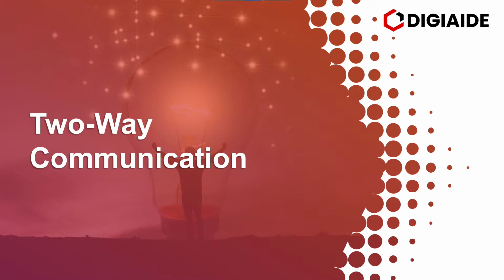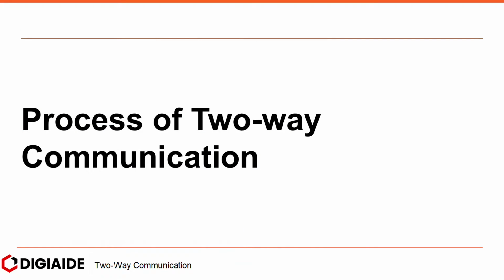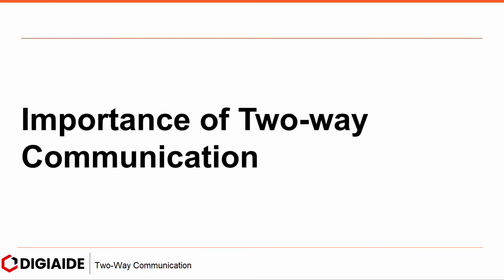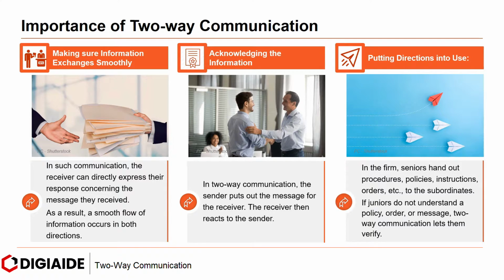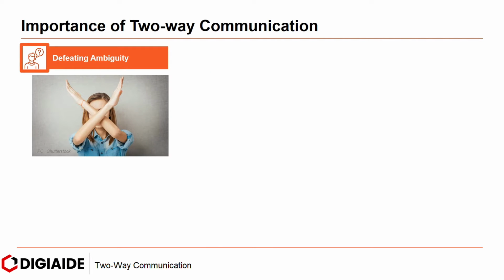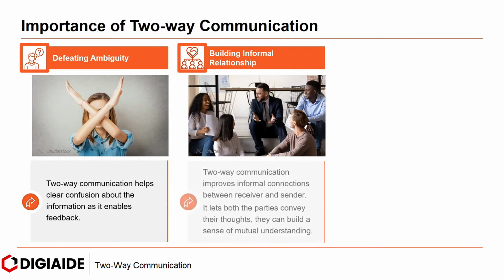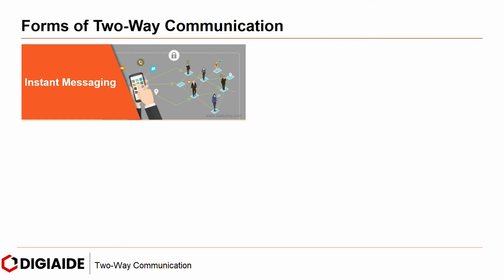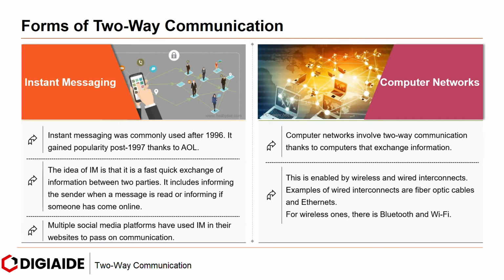What is Two Way Communication? Process, Importance and Forms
The type of communication where the two sides involved transfer information is called two-way communication.

It is also called interpersonal communication. In-person and over-the-phone discussions are illustrations of two-way communication.
If written down, two-way transmission takes place when the receiver gets the message and then sends feedback.

Process of Two-way Communication

Two-way communication needs feedback that goes from the receiver to the sender.  This alerts the sender that the message has been correctly received by the receiver.

Communication is delivered such that the receiver and sender can hear each other out; the signals then collect information for the response.
One party sends the message. This means they deliver the information to the other party through email, in person, telephone, etc. At the other end is the receiver.

Importance of Two-way Communication

1. Making sure Information Exchanges Smoothly
In such communication, the receiver can directly express their response concerning the message they received. As a result, a smooth flow of information occurs in both directions.

2. Acknowledging the Information
In two-way communication, the sender puts out the message for the receiver. The receiver then reacts to the sender.

3. Putting Directions into Use
In the firm, seniors hand out procedures, policies, instructions, orders, etc., to the subordinates. If juniors do not understand a policy, order, or message, two-way communication lets them verify.

4. Encouraging Feedback from Workers
To embolden the firm's policies and plans, seniors should ask for feedback from juniors.

5. Increasing Job Satisfaction
Two-way communication gives workers a way to address their opinion, feelings, attitudes, interests, and complaints to the management.

6. Building Democratic Culture
In two-way communication, both receiver and communicator can openly talk about their views, ideas, and feelings.
This mutual exchange of information creates a democratic environment in the organization.

7. Defeating Ambiguity
Two-way communication helps clear confusion about the information as it enables feedback.

8. Building Informal Relationship
Two-way communication improves informal connections between receiver and sender.
It lets both the parties convey their thoughts, they can build a sense of mutual understanding.

9. Making it more Efficient
In this communication, the receiver can analyze and understand the sender’s information. It eventually improves efficiency, understanding, and knowledge.

Forms of Two-Way Communication
1. Face-to-Face Communication
Face-to-Face exchange helps fix a problem, develop an opportunity in an instant, and fix issues more efficiently or build long-term relationships.
4 out of 6 of the key features of creating a relationship need in-person conversations. This needs a culture of rich communication.

2. Over the Phone Conversations
The phone is an instrument that is simple to use and figure out.
Phone connections nowadays are still the same as those employed a few years before.

3. Instant Messaging
Instant messaging was commonly used after 1996. It gained popularity post-1997 thanks to AOL.
The idea of IM is that it is a fast quick exchange of information between two parties. It includes informing the sender when a message is read or informing if someone has come online.
Multiple social media platforms have used IM in their websites to pass on communication.

4. Computer Networks
Computer networks involve two-way communication thanks to computers that exchange information. This is enabled by wireless and wired interconnects.
Examples of wired interconnects are fiber optic cables and Ethernets. For wireless ones, there is Bluetooth and Wi-Fi.

This video is on Two Way Communication and it has the following sub-topics.

Time Stamps

0:00 What are Two Ways of Communication?
1:16 Definition of Two-way Communication
0:50 Process of Two-way Communication
1:19 Importance of Two-way Communication
2:54 Forms of Two-Way Communication